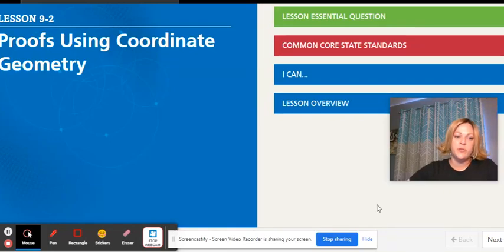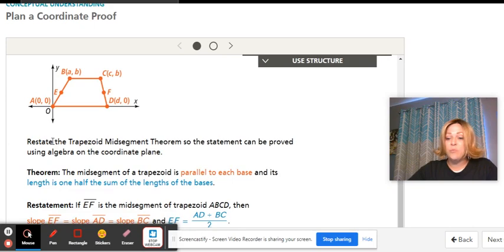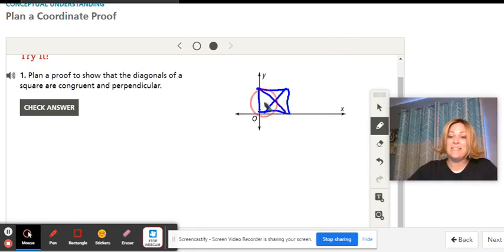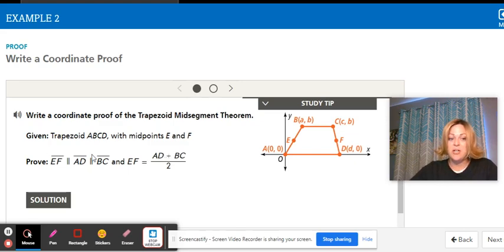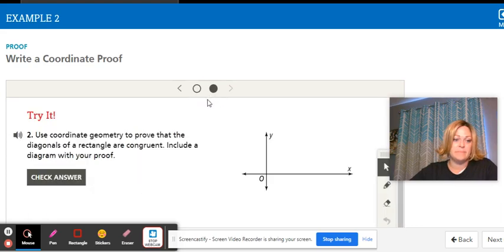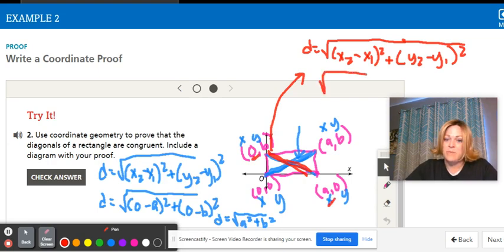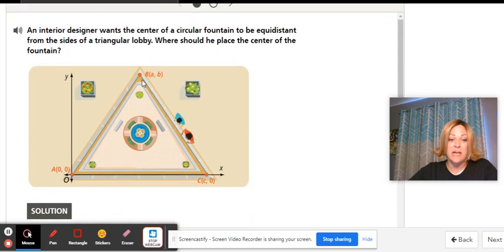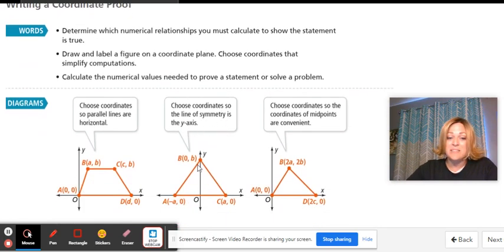Lesson 9 2 Proofs Using Coordinate Geometry Pearson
Coordinate Proofs, Geometry, Pearson, Savvas, Ouderkirk, Lesson 9.2,